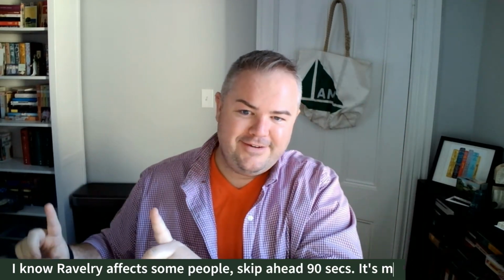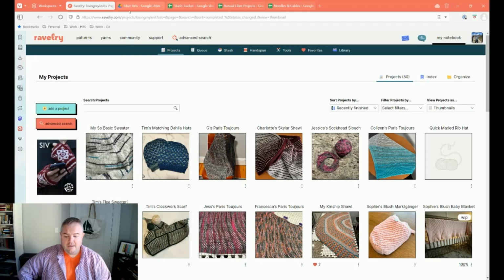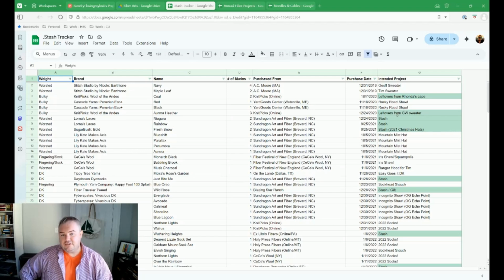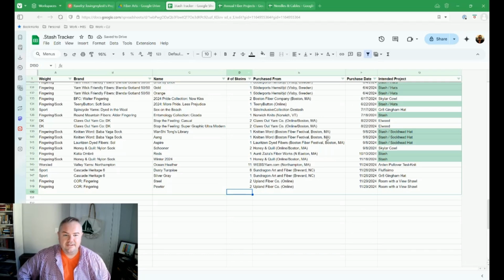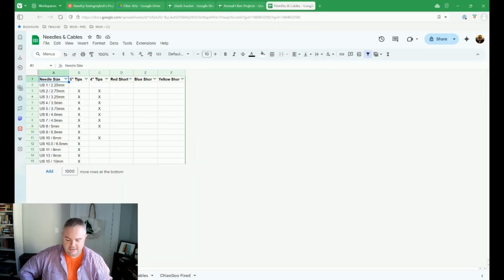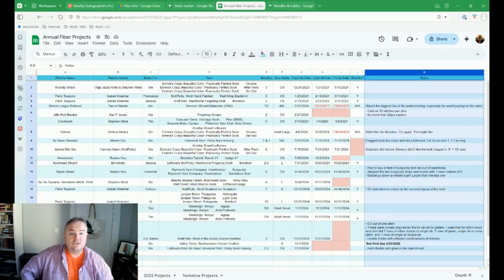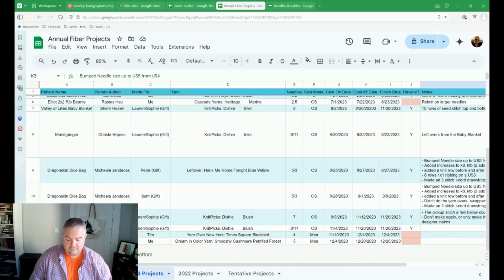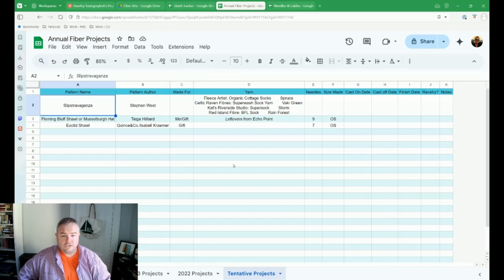12 days of knitmas: my organization (day 6) | vlogmas 2024 | knitting podcast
Welcome to Vlogmas light: 12 Days of Knitmas! This is day 6 I’m waxing poetic about spreadsheets and conditional formatting. I promise it’s not that boring, especially with the tangents I go down :-D

Stash Tracker & Project Tracker Template in Google Doc to *SAVE TO YOUR DESKTOP:*

Stash Tracker & Project Tracker Template in Google Doc to *COPY IN GOOGLE DRIVE:*

*Patterns mentioned:* (all Ravelry)
I don’t talk in depth about any specific patterns, but if you’re curious about one let me know and I can find a link for you!

Music is Winter Days by KitKatMusic from Pixabay